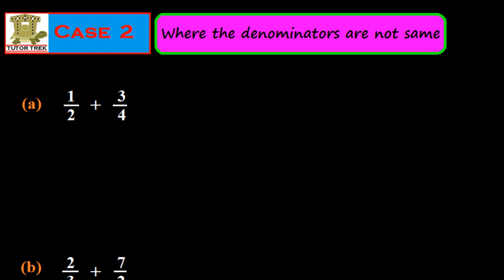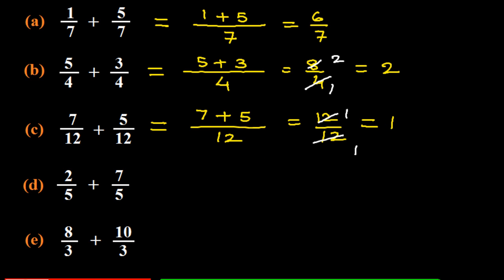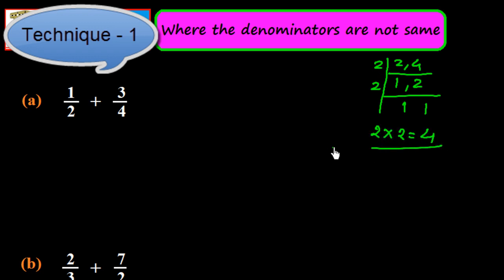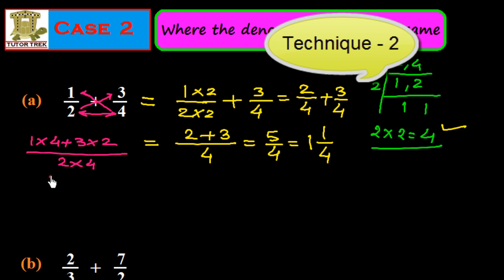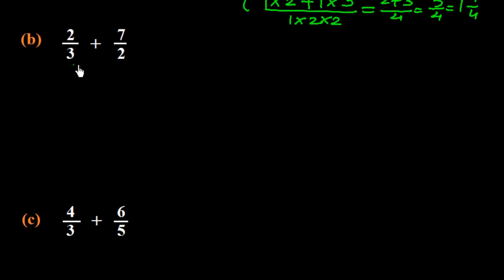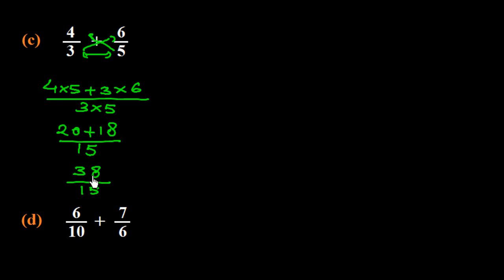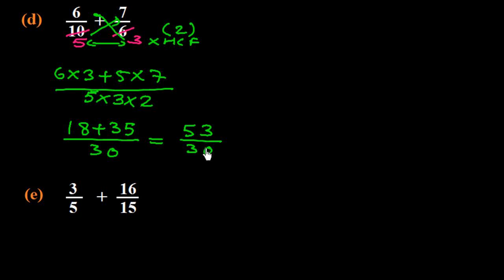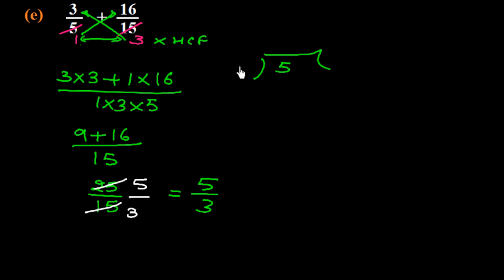Fraction#3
This video shows how to add fractions